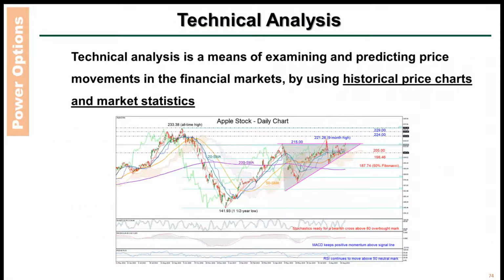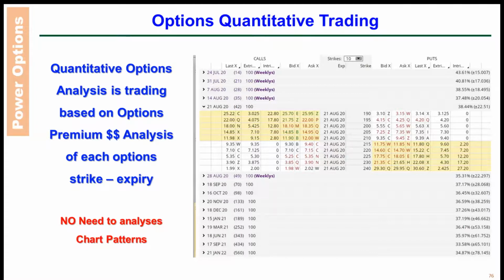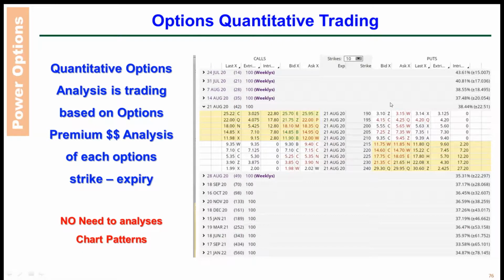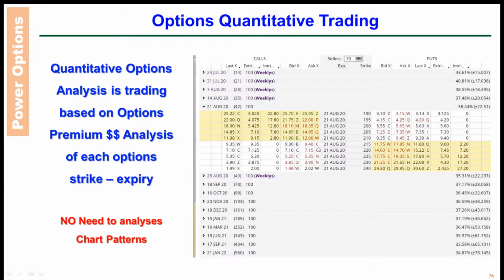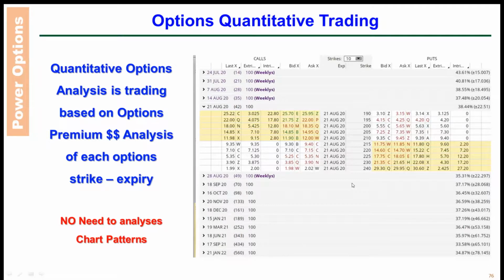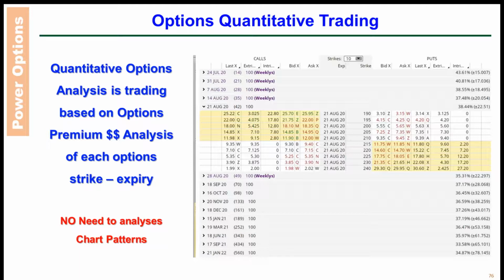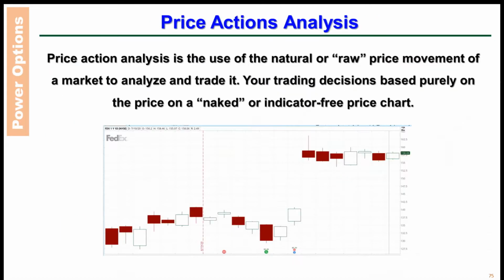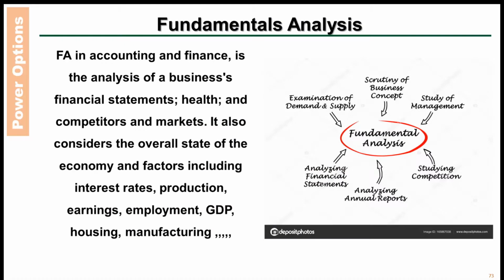Different Type of Markets Analysis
in this raw unedited short video from live class with my traders' students.